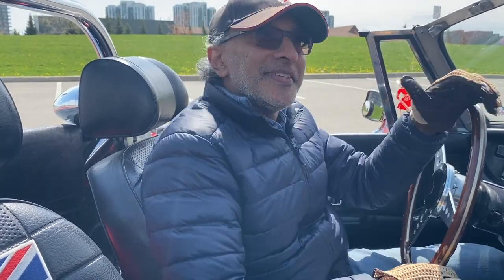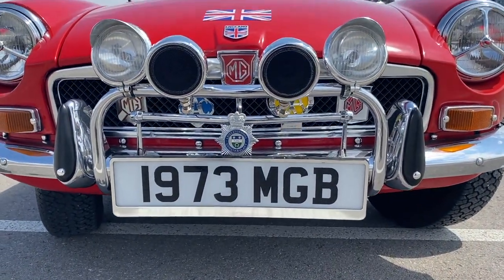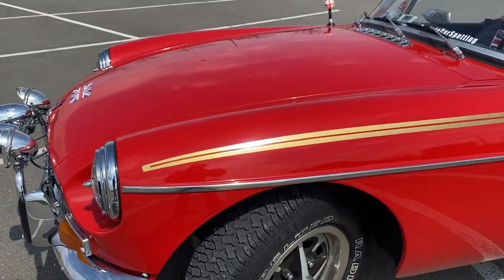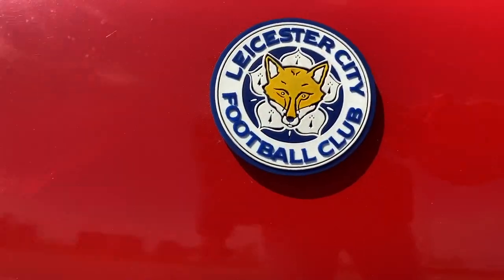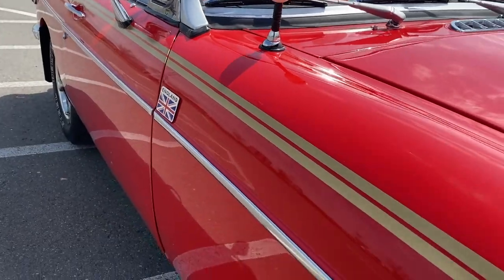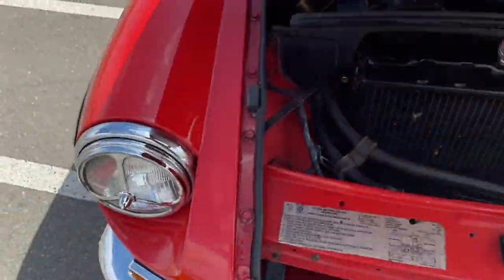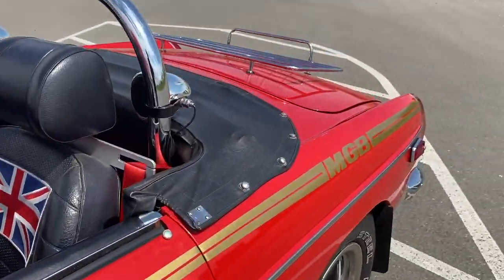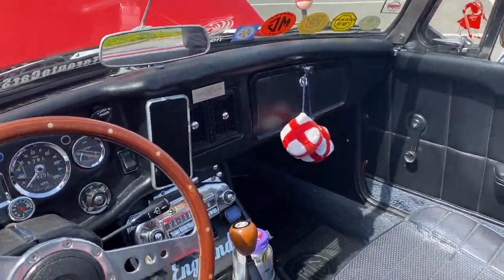1973 MGB Roadster - Classic Car Chit Chat (My Very First Video!)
In this very 1st Video from Classic Car ChitChat you will get to see me stumble my way through the very first video I have ever made on YouTube. Join me as I cruise around in my 1973 MGB Roadster. I never intended my little car and channel to compete with the likes of Top Gear, Scotty Kilmer, Supercar Blondie, or Doug DeMuro, but my intent was to make you smile.

I also quickly learned that YouTube does not allow music to be played so my very first upload got declined and I got a big notification saying that I had violated the YouTube Copyright rules so my apologies but I won't be able to play any Eagles songs while I drive around :(

Also.. After I uploaded it.. a noticed a few errors.. the one I should correct is that it is in fact a 1.8L engine and no overdrive!

I really had no idea what I was doing when I did this. No fancy equipment just the phone and its camera and microphone. Certainly nothing as fancy as what they use on shows like Top Gear!

Video Intentions:
I hope my video’s make you smile. I do them in my spare time because I truly love cars. I understand too that my videos perhaps lack the polish calibre of great YouTubers like: Doug DeMuro, Scotty Kilmer, Supercar Blondie, and can’t even come close the quality & finish you get from the likes of Jeremy Clarkson and the boys at Top Gear.. I think they use a little fancier equipment than my little iPhone… LOL

Kevin